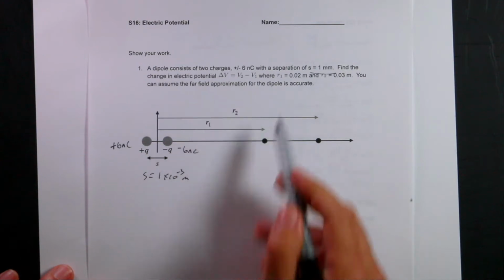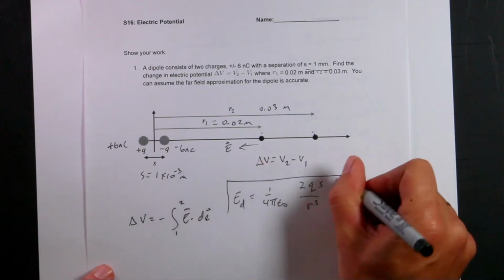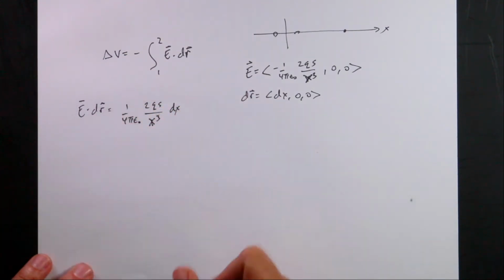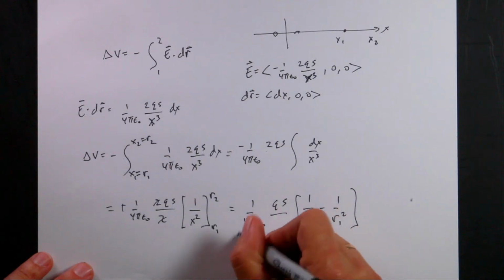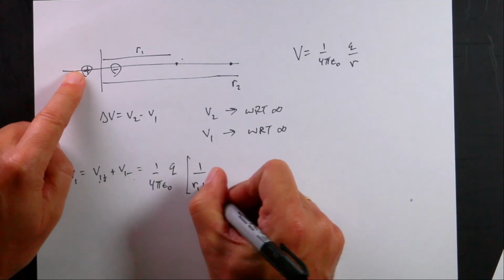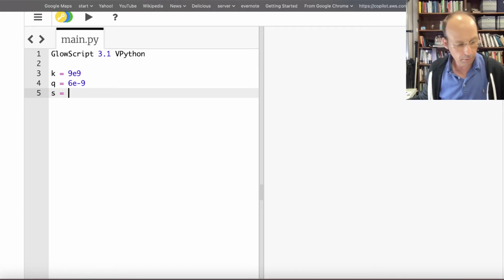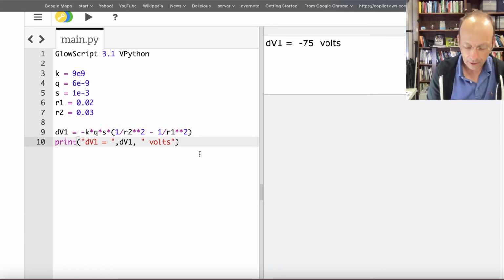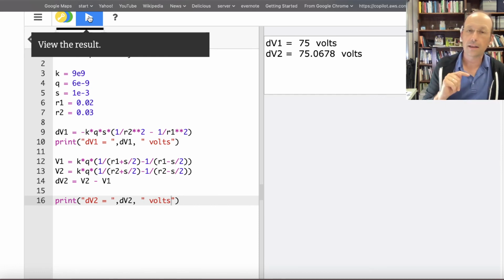Finding the change in electric potential along the axis of a dipole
Here are two different ways to find the change in electric potential along the axis of a dipole.